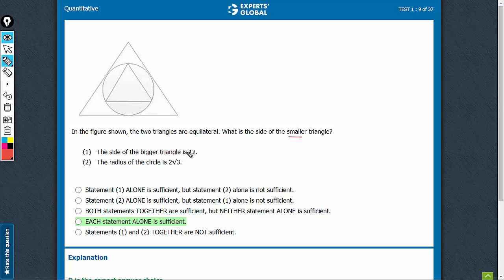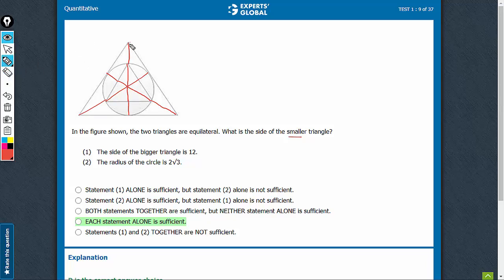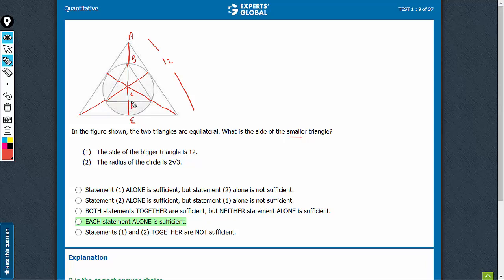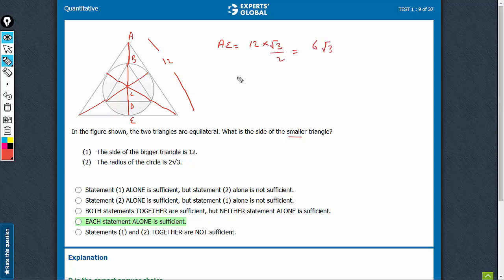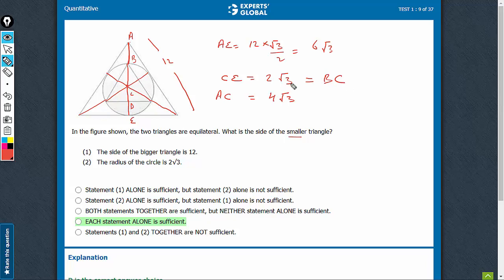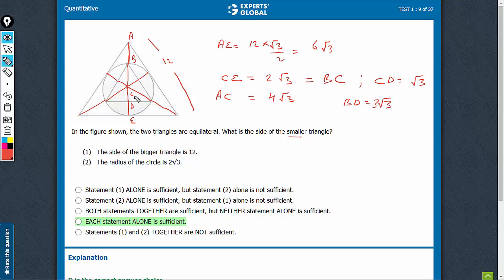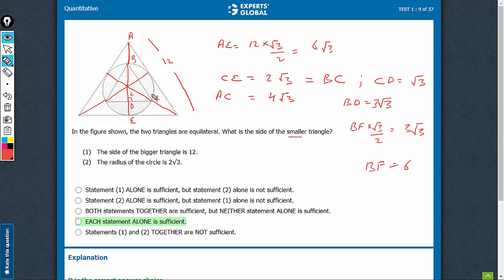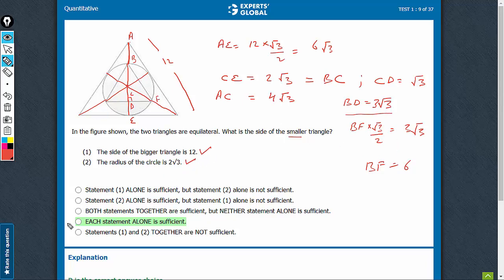The figure shows a circle inscribed in an equilateral | 7098 | Experts' Global GMAT Prep